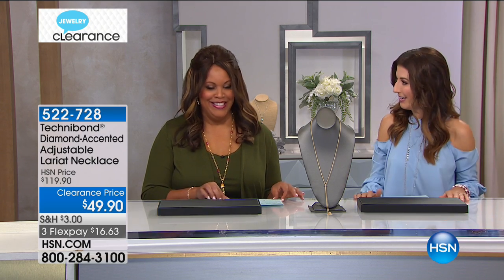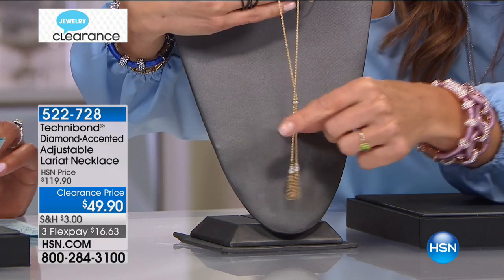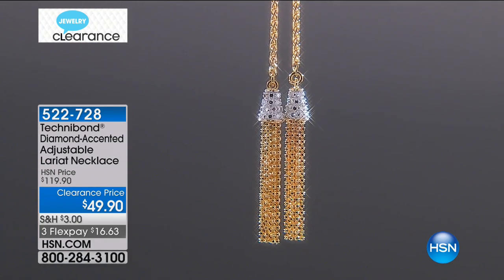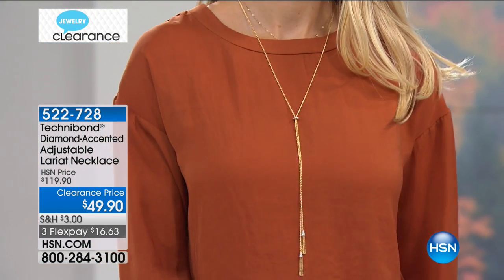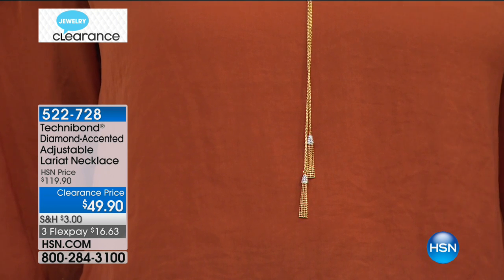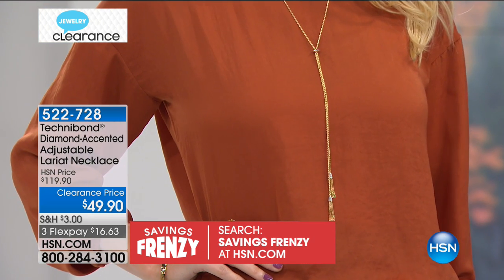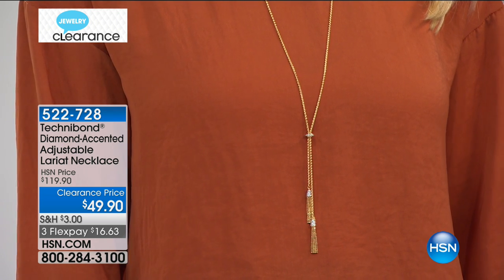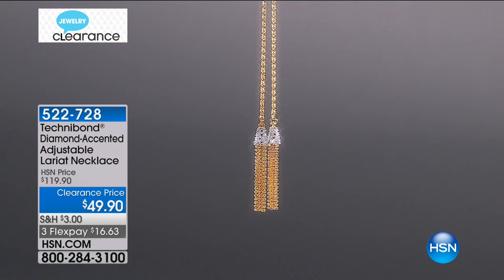Technibond DiamondAccented Lariat Necklace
Technibond 2tone DiamondAccented Adjustable Lariat Necklace
Your desire to keep up with the latest trends will be sated with this fashionforward stunner. A dazzling diamond accent, flouncy tassel...